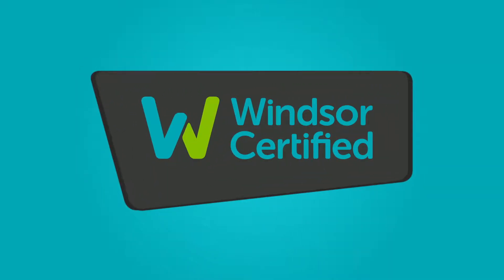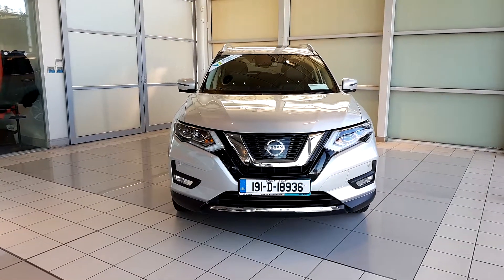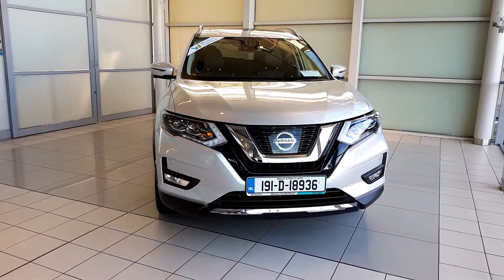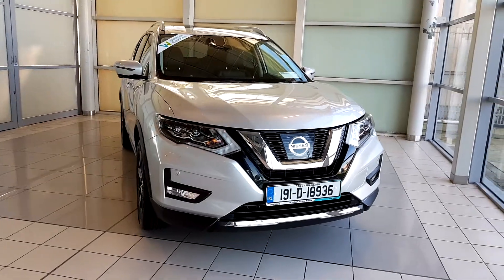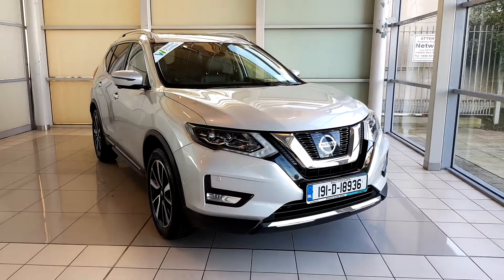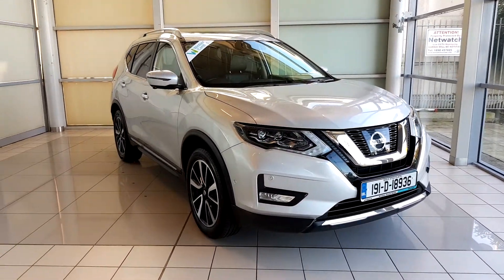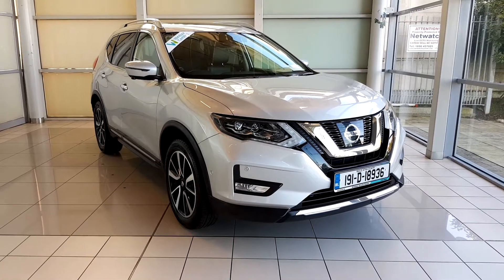191D18936 - 2019 Nissan X-Trail SVE 1.6 DSL 7 SEATER...WITH ONLY 20,000 KLM...